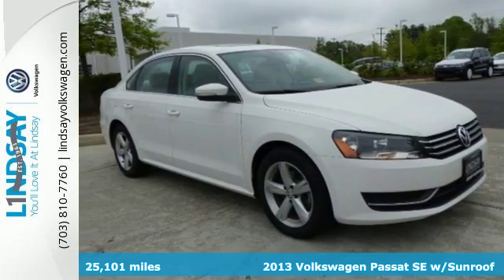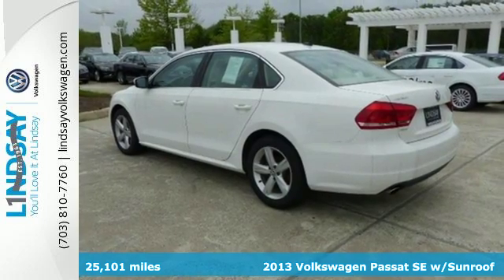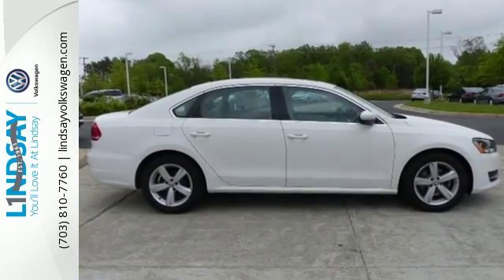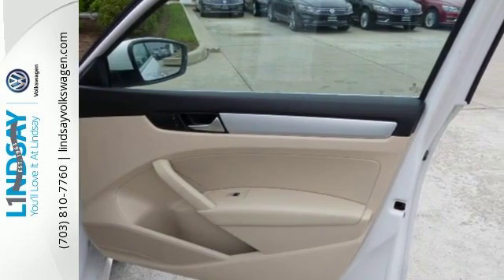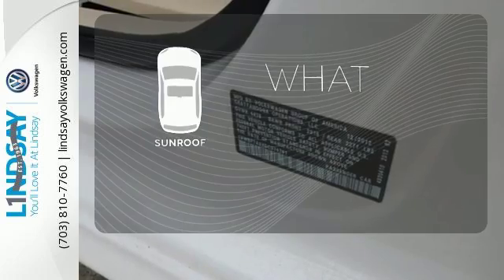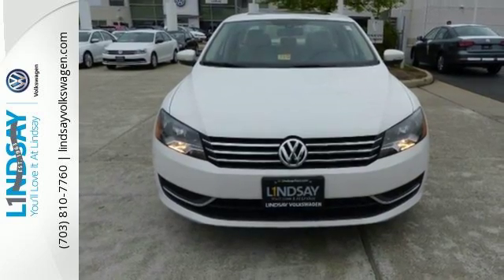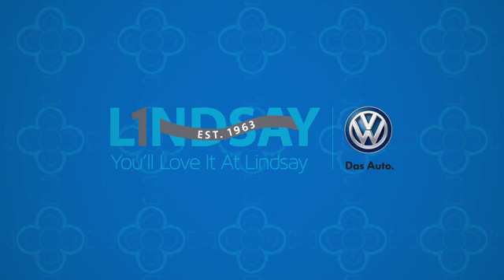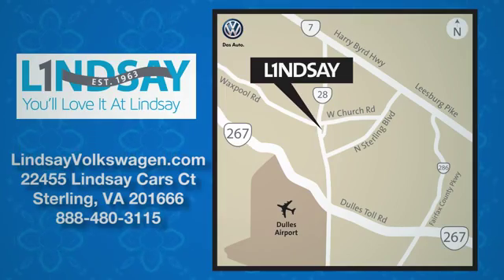Used 2013 Volkswagen Passat SE w/Sunroof Sterling Chantilly, VA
Year: 2013
Make: Volkswagen
Model: Passat SE w/Sunroof
Trim: 4 Door Sedan
Engine: 2.5 L 5 Cyl. Cyl.
Transmission: Automatic
Color: Candy White
Interior: Beige
Mileage: 25101
Stock #: VP5321
VIN: 1VWBP7A3XDC074761
ONE OWNER. Passat 2.5 SE w/Sunroof 4 Door Sedan, 6-Speed Automatic, Sonoma Alloy Wheels, Heated Front Bucket Seats, and V-Tex Leatherette Seating Surfaces. Thank you for taking the time to look at this charming 2013 Volkswagen Passat. When you say quality, Volkswagen comes immediately to mind, and this Volkswagen Passat is no exception. Volkswagen Certified Pre-Owned means you not only get the reassurance of a 2yr/24,000 mile Bumper-to-Bumper Limited Warranty, but also a 112-point inspection/reconditioning, 24/7 roadside assistance, and a complete CARFAX vehicle history report.

Address:
22455 Cedar Green Road